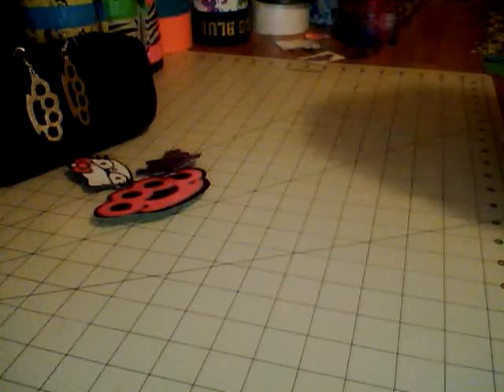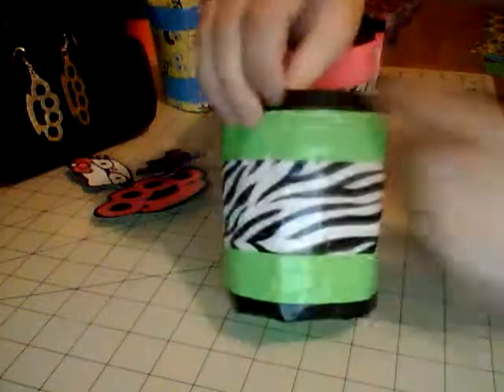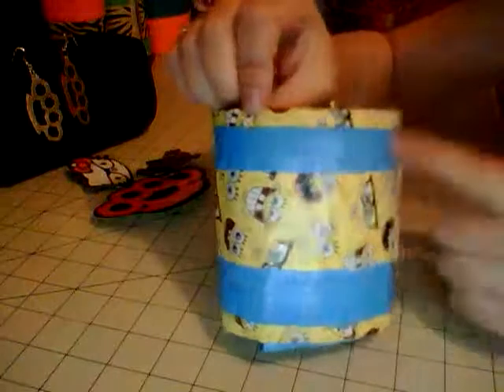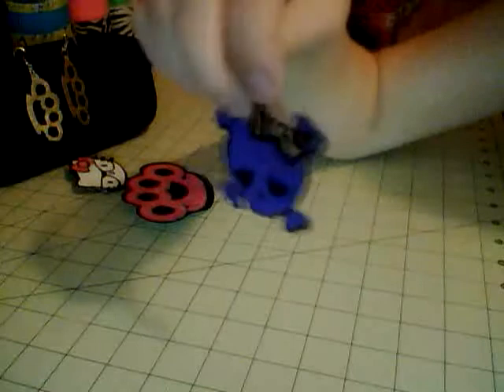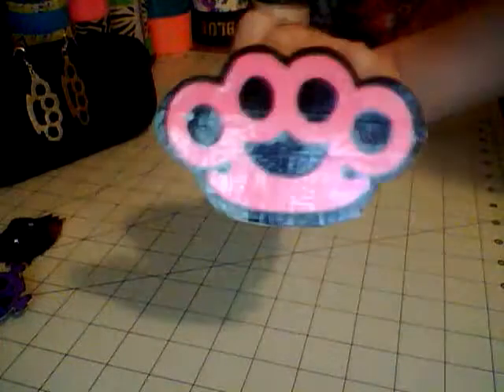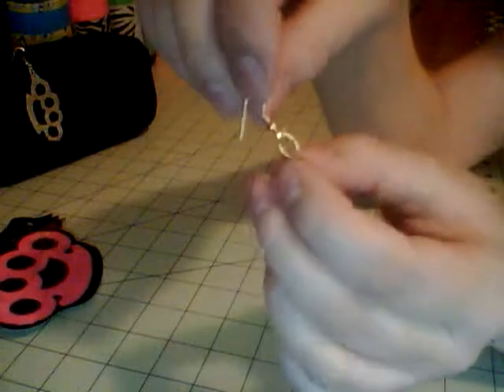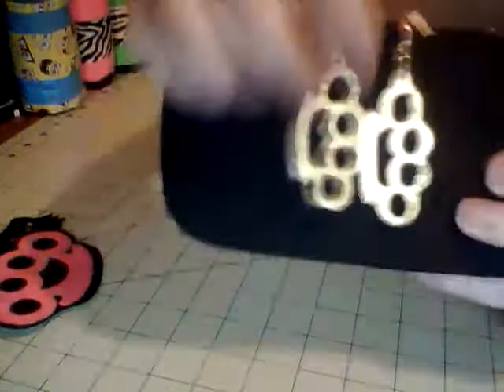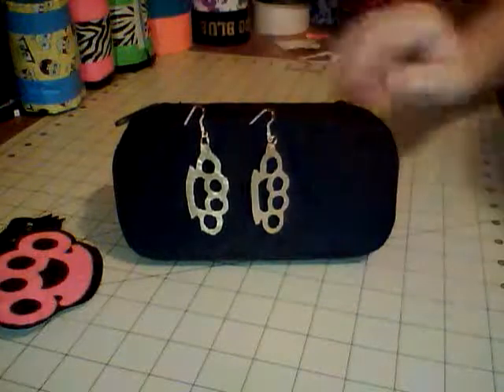BRASS KNUCKLE EARRINGS - Button pin and Koozies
All the stuff i made today :)
Go Sub to Ducttapeinaction it'll be her first year on you tube tomorrow :)